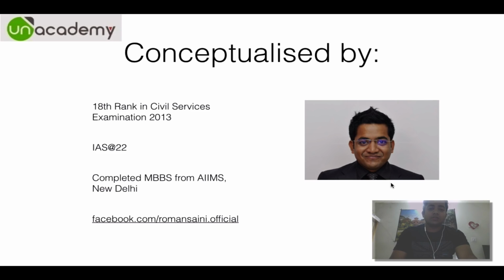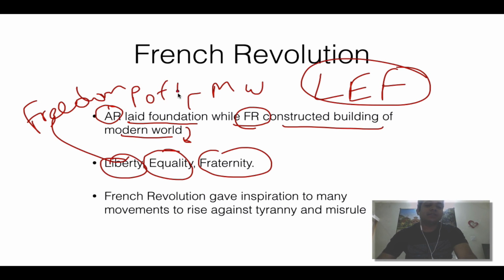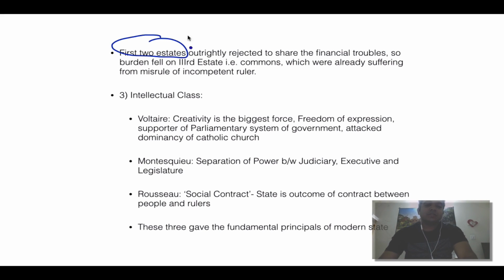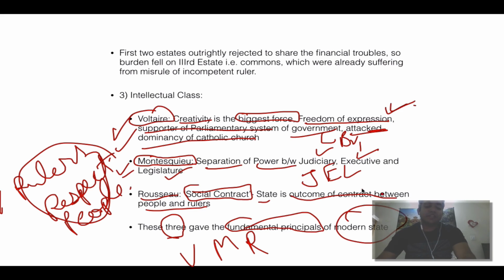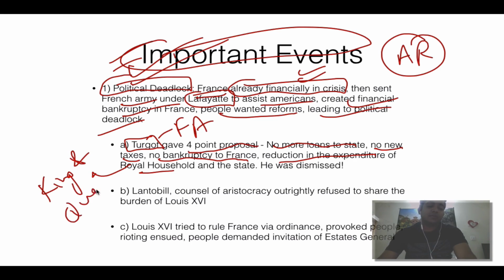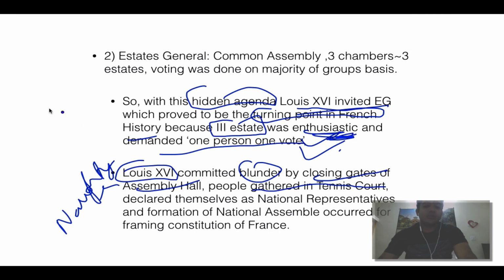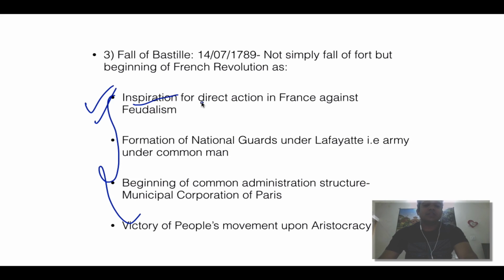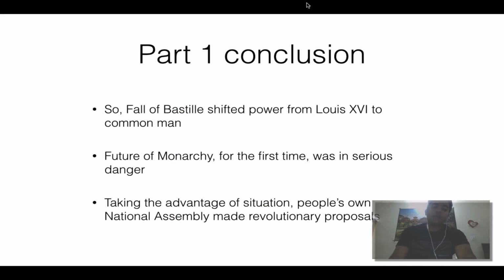Relive the past World Histroy 5 1 French Revolution Prepare for UPSC IAS by ramanjineya